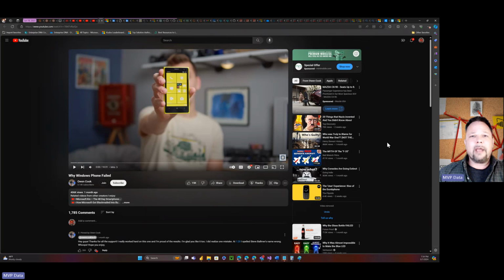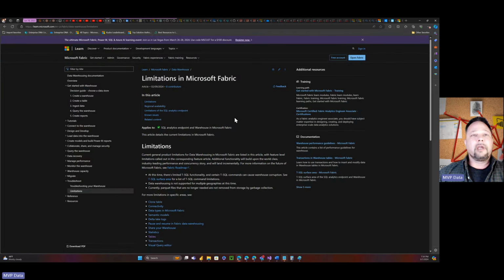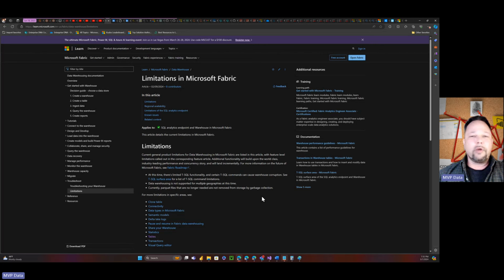MSHGQM - Is Fabric Satya's Windows Phone?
Description:
There are some crazy parallels between Microsoft Fabric and Windows Phone. The $7 billion failure that was Windows Phone ended Steve Ballmer's career at Microsoft, if Fabric fails, does Satya Nadella suffer the same fate?

Books!